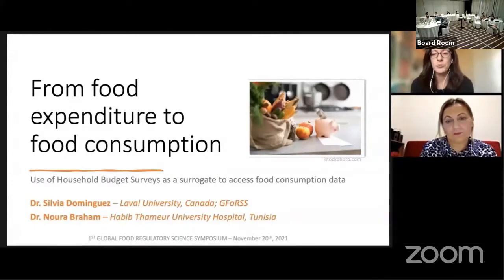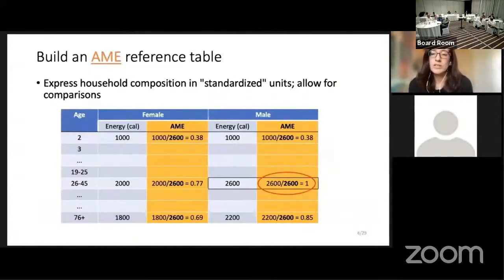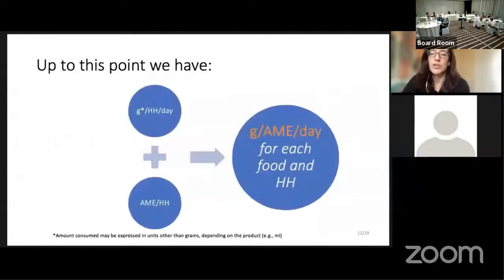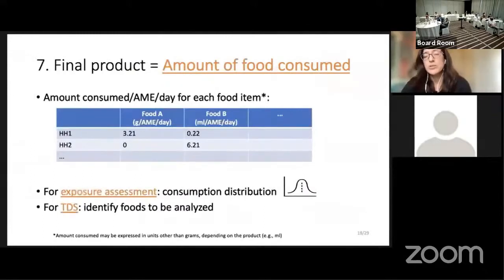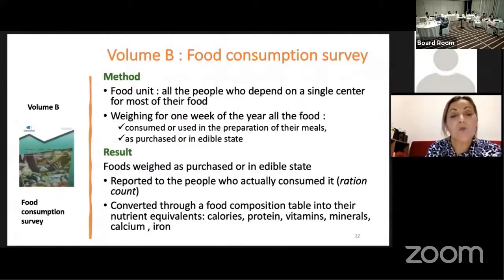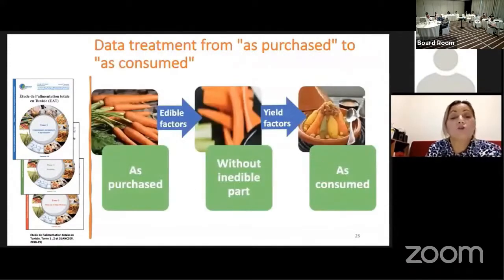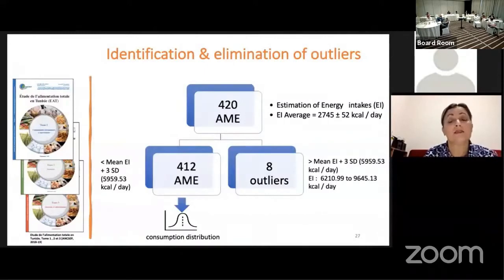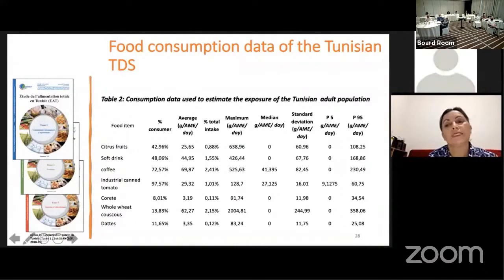Day 2 - From Food Expenditure to Food Consumption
Dr. Silvia Dominguez -  Laval University, Canada; GFoRSS
Dr. Noura Braham - Habib Thameur University Hospital, Tunisia

From Food Expenditure to Food Consumption
Use of Household Budget surveys as Surrogate to Access Food Consumption Data

20 November 2021
1ST GLOBAL FOOD REGULATORY SCIENCE SYMPOSIUM
Le Méridien Dubai Hotel Conference Centre, Airport Road